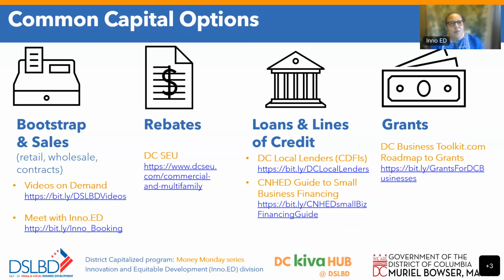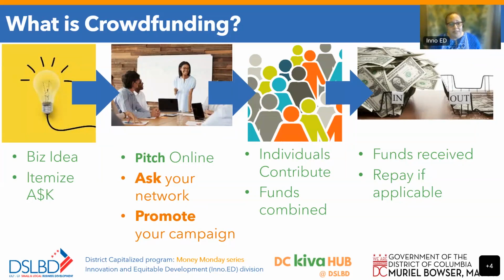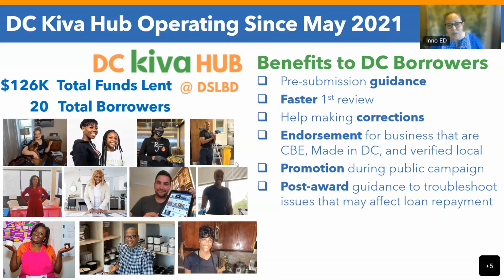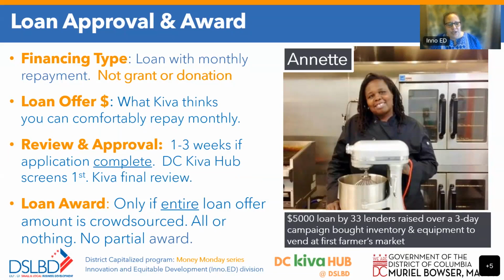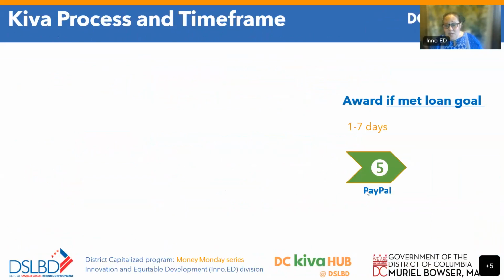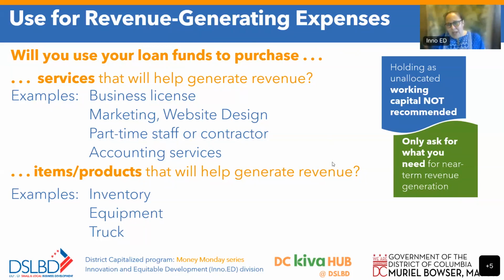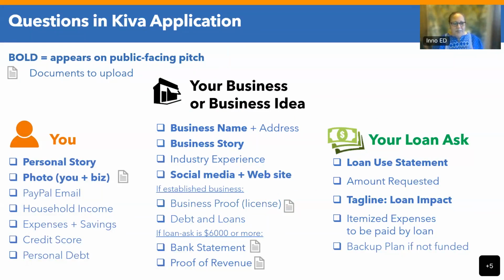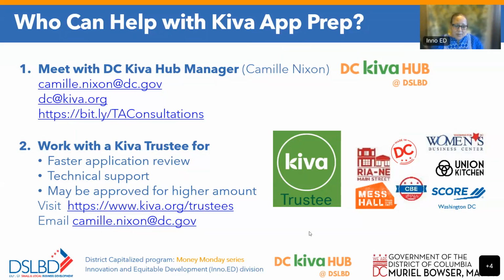District Capitalized MONEY MONDAYS: Kiva Crowdfunding Loans for DC Businesses via DC Kiva Hub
Are you a DC-based business or DC resident entrepreneur seeking to finance your operating business or a new business idea?  Watch this DC Kiva Hub info session to learn how to access 0% interest, $0 fee loans for your DC Business using funds crowdsourced through DC Kiva Hub at DSLBD. This was recorded June 2022.